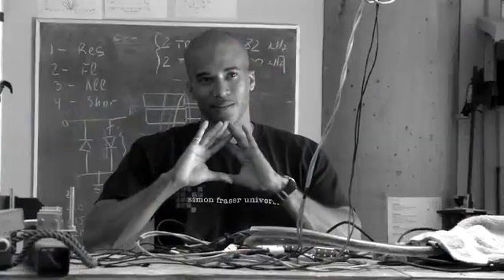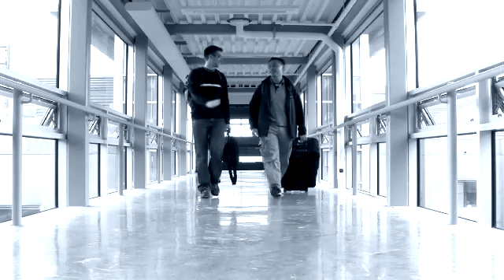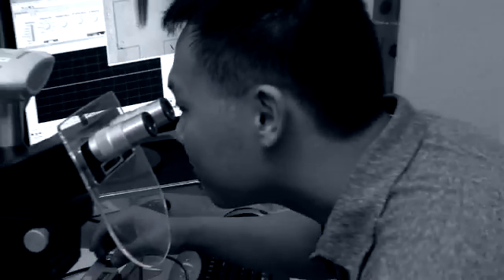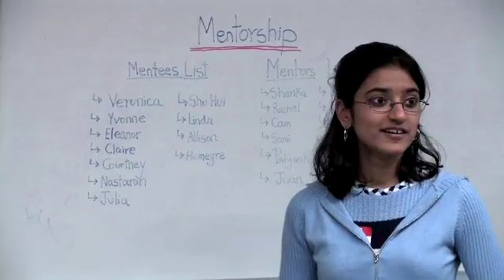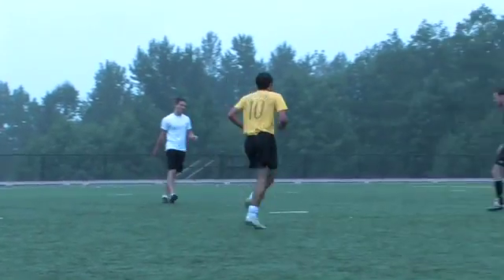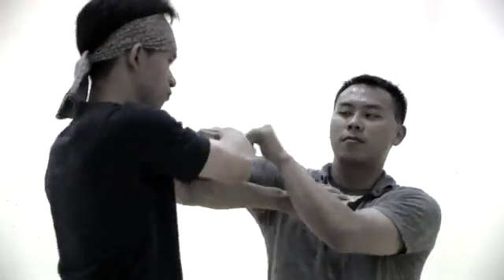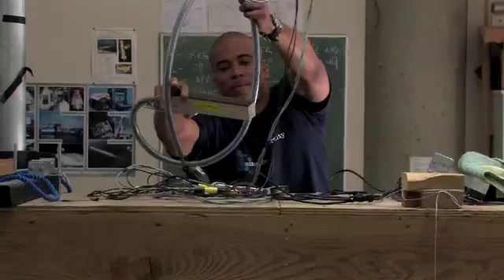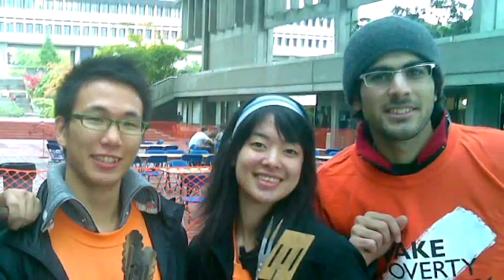SFU Engineering Science - Promo [2009]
Promotional Video produced by the LIDC for the Engineering Science Program at Simon Fraser University.

Manager - Ivana Filipovic
Producer - Maggie Bailey
Director/Camera - Joel Schwarz
Director of Photography/Camera/Editor - Rick Tunstall
Sound Designer - Andrew Szendrey